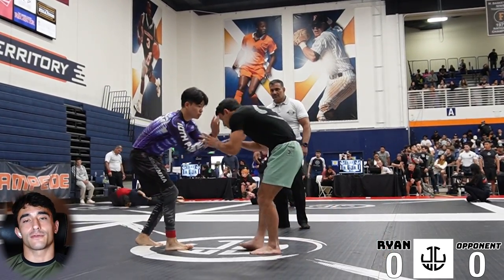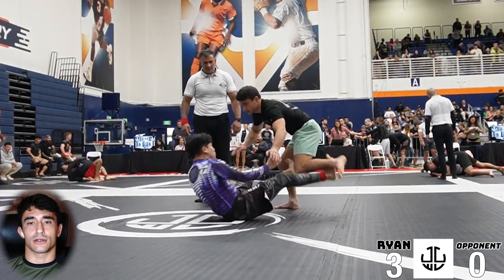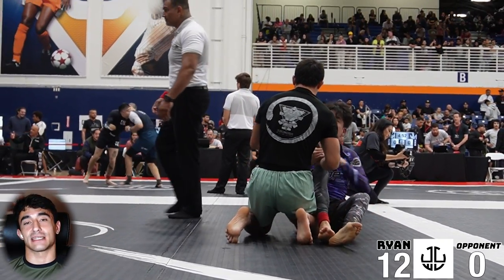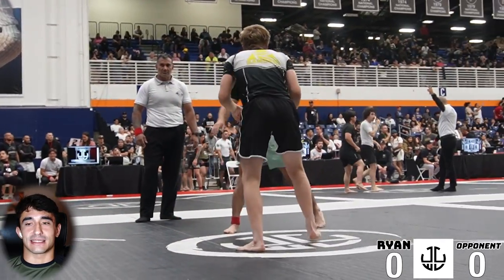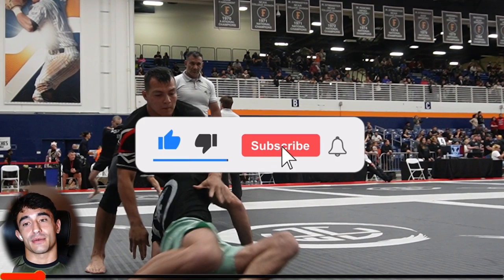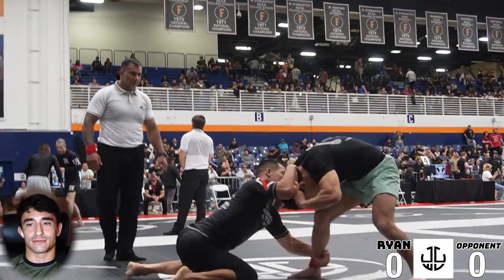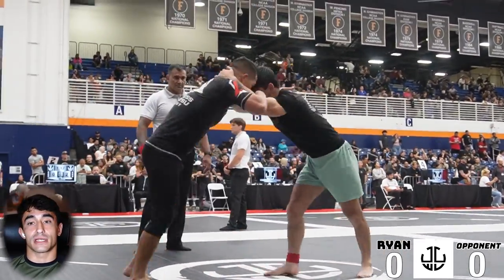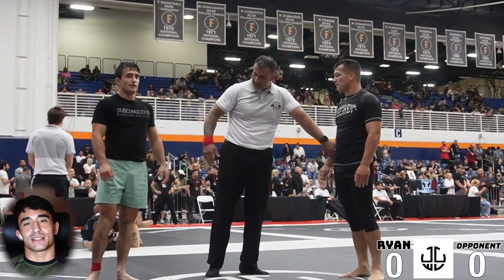I Won My First INTERMEDIATE BJJ Tournament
In my 3rd jiu jitsu competition as a blue belt, taking place in Fullerton, CA,  I won my division for the first time at the blue / purple belt level. This tournament was hosted by Jiu Jitsu World League. I competed at 168 lbs in the Adult, Intermediate, No Gi division.

00:00 Match 1
01:38 Match 2
03:15 Match 3